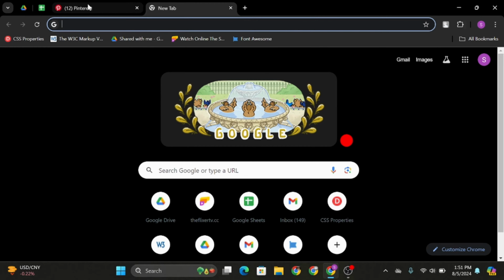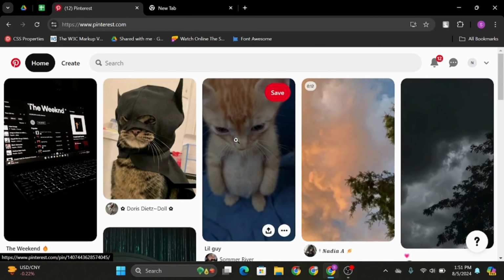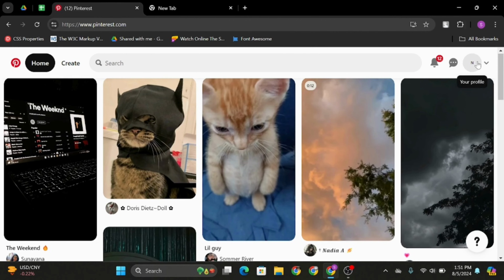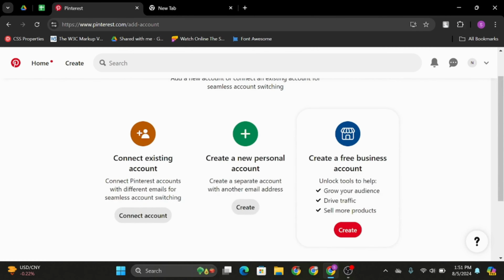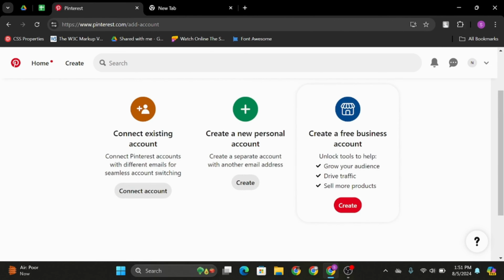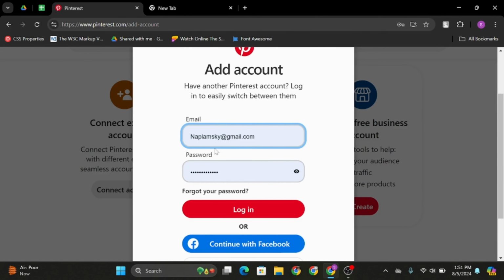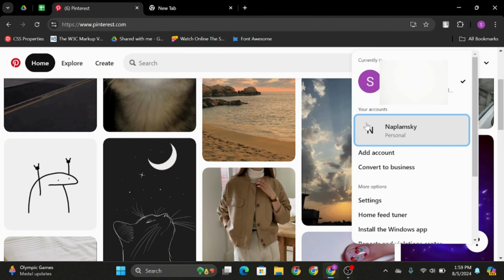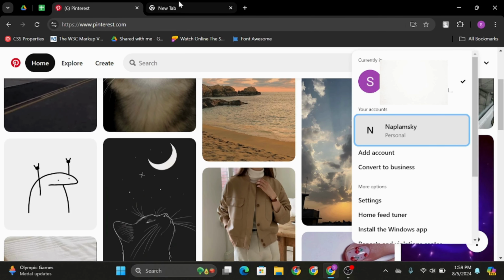How to Add Multiple Accounts on Pinterest | Manage Multiple Pinterest Profiles (2024)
Want to add and manage multiple accounts on Pinterest? This video will guide you through the steps to handle multiple Pinterest profiles efficiently in 2024.

In this guide:
0:00 - Introduction
0:05 - How to Manage Multiple Pinterest Profiles

Learn how to add multiple accounts, switch between them easily, and manage your profiles effectively. Discover tips on keeping your content organized and maximizing your Pinterest experience.

Add multiple accounts on Pinterest and streamline your profile management today!